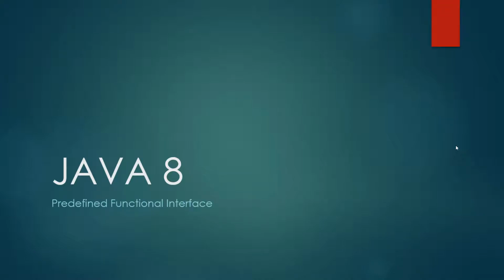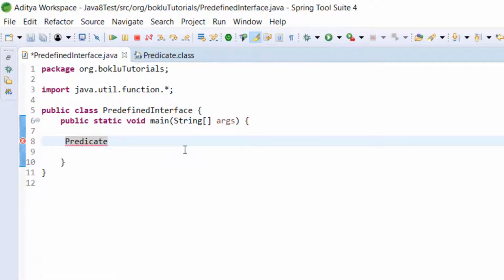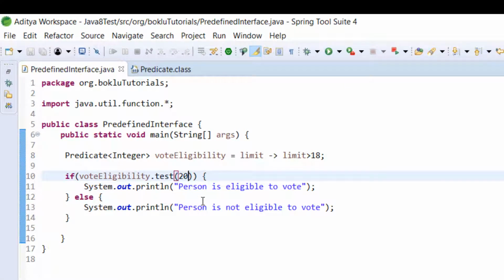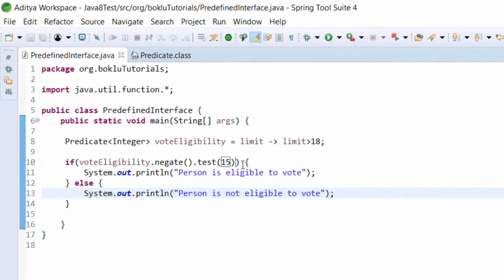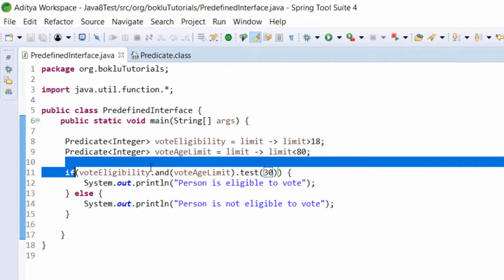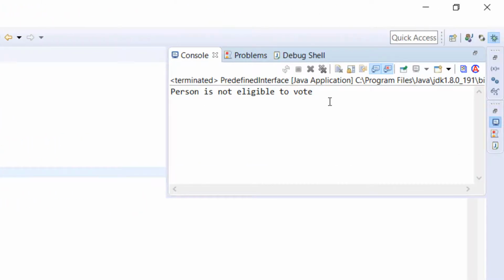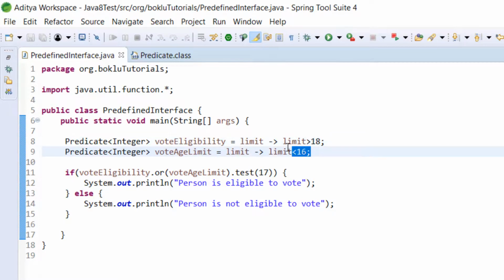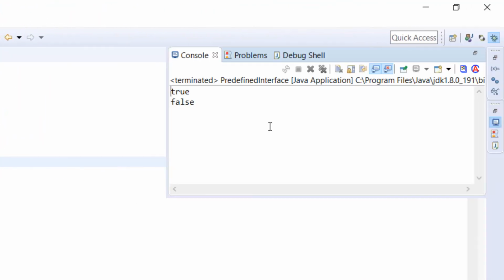Java | Java 8 | Predicate | Tutorial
Details of Predicate

This video resolves all the doubt of Predicate interview question
and it will show you how to use predicate with the help of real time examples.

If you have any doubts or feedback.
Please write it in the comment section, I will try to respond as soon as possible.